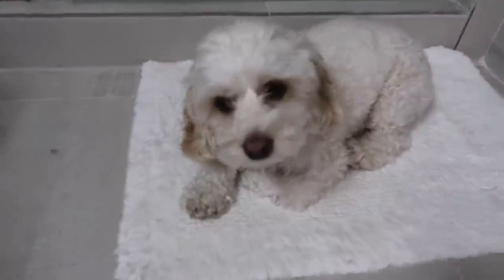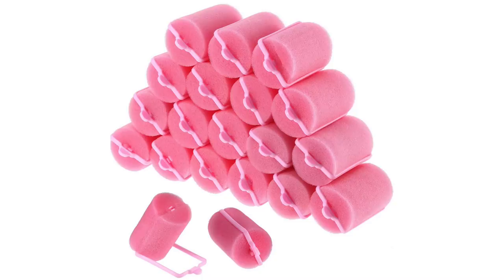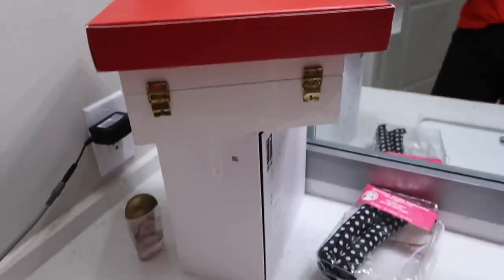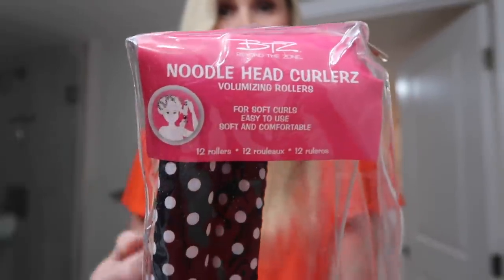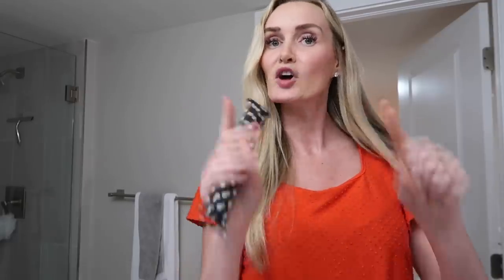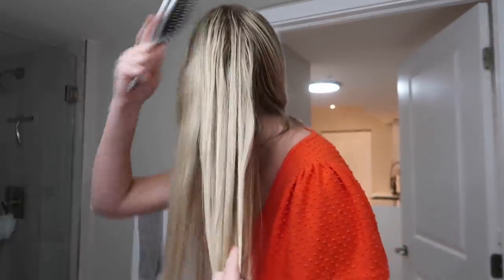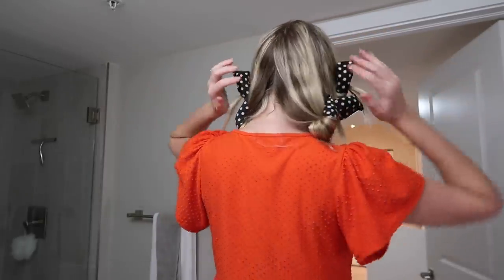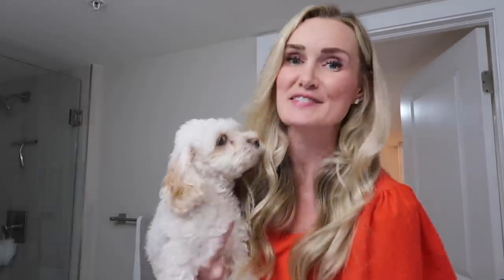STUNNING BEAUTY HACKS 😍 HOW TO CURL YOUR HAIR WITHOUT HEAT IN MINUTES | BEST HEATLESS HAIR CURLERS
STUNNING BEAUTY hacks! Learn how to curl your hair WITHOUT HEAT in minutes! These are the BEST HEATLESS HAIR CURLERS – Beyond the Zone noodle hair curlers!

Britt's Scooter
Jared's Scooter

Jared and Britt are from the Bingham family of family vloggers. Their daily vlogs are fun, positive and happy. The Bingham family vloggers include This Is How We Bingham, Jared and Britt, Dan and Chelle, Our Life In Holland, and Sean Bingham. Together we are the Bingham family daily vloggers!